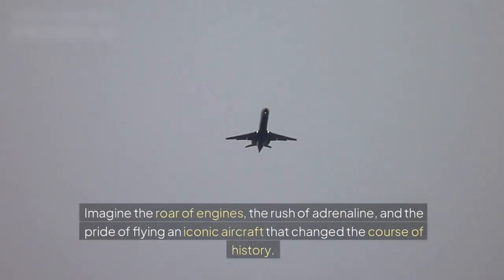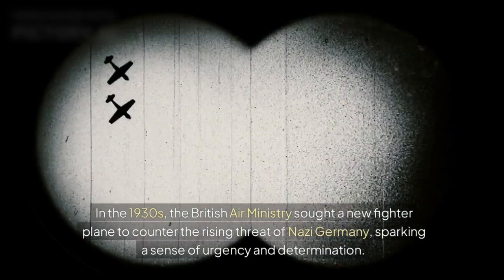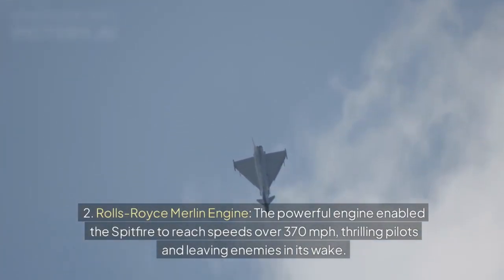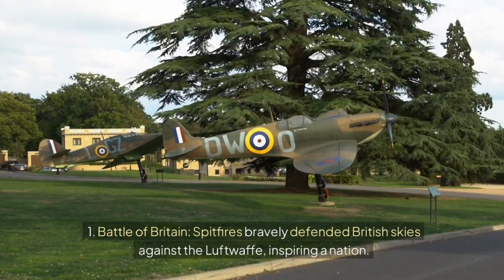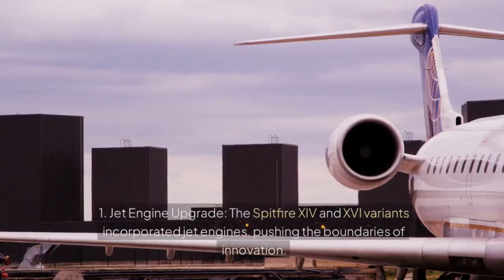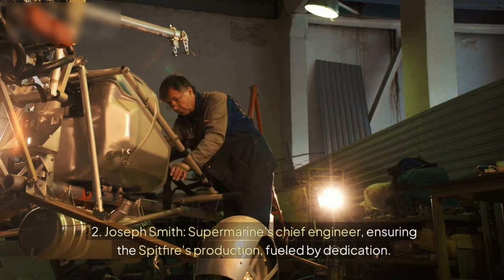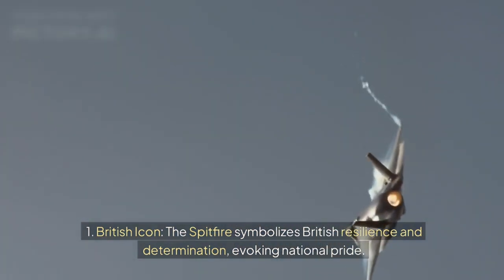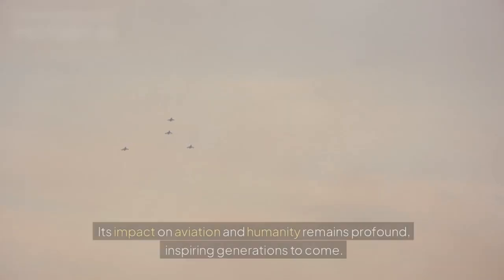How The Spitfire Became An Aviation Masterpiece | The Birth Of A Legend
To this day, the Spitfire remains in our minds as the fighter aircraft that saved Britain from invasion and defeat. Spitfire: The Birth of a Legend tells the story of this legendary aircraft from a radical design on the drawing board to the fighter aircraft that became the symbol of Britain’s determination to fight on to victory. The story, along with dramatic archive and colour films of aerial combat, graphically illustrates the appeal and fascination the Spitfire has maintained since it fought in WWII. Featuring interviews with Alex Henshaw, pre-war record-breaking flyer, as well as the pilots who flew and fought in this celebrated aircraft in its finest hour against the Luftwaffe.